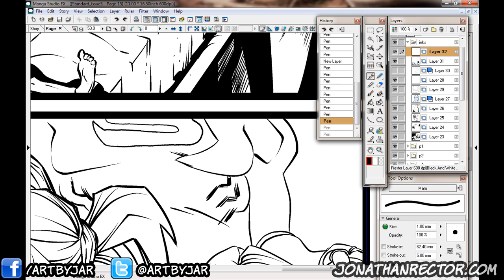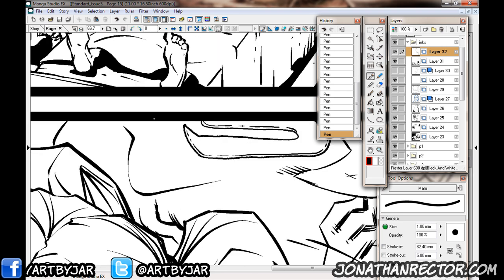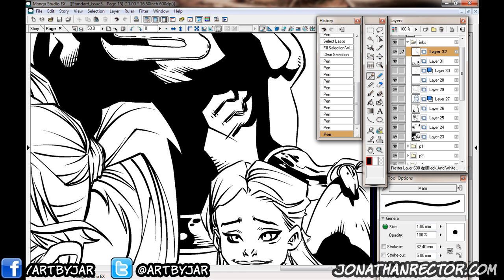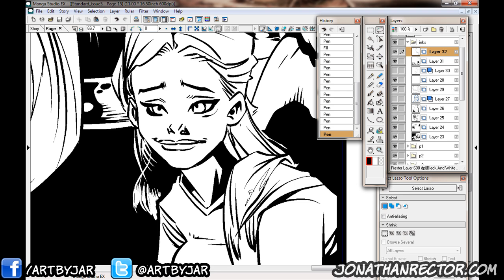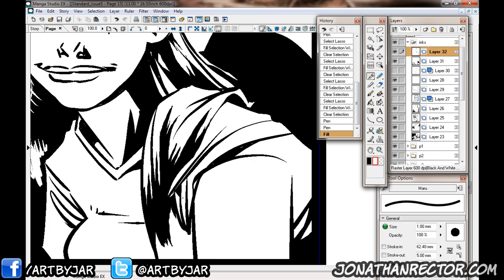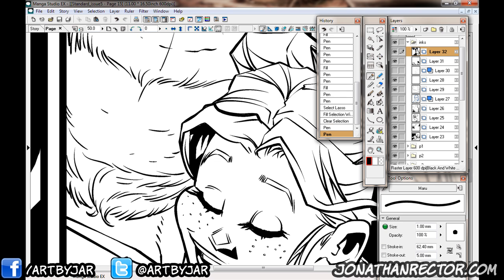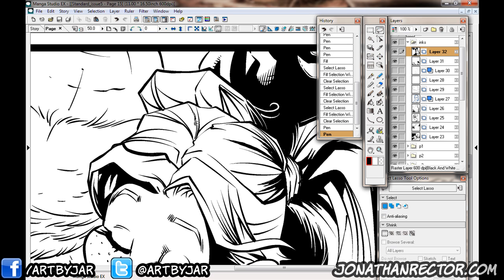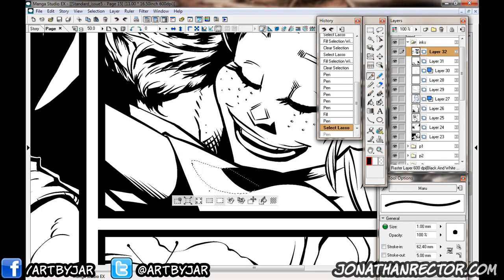Comic Panel Inks - Scribbles with Jonathan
Tools used in this video:
Manga Studio 4ex
Camtasia